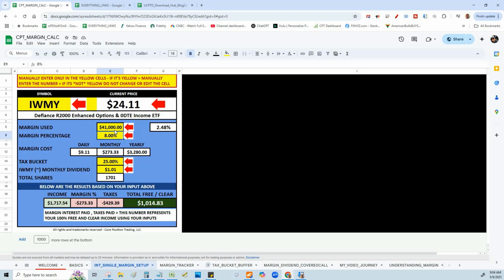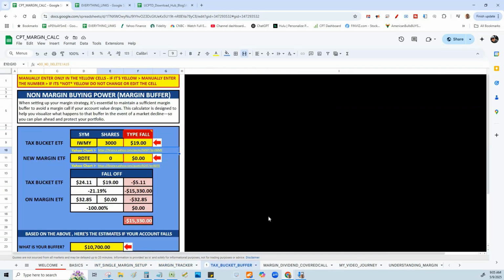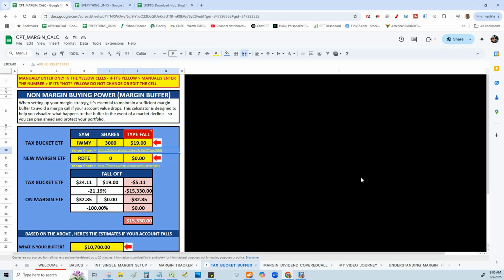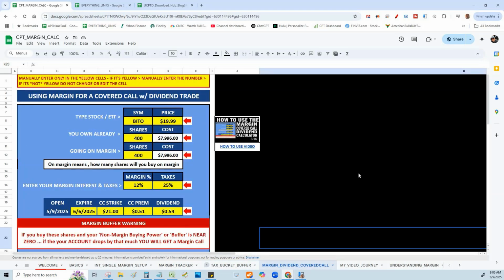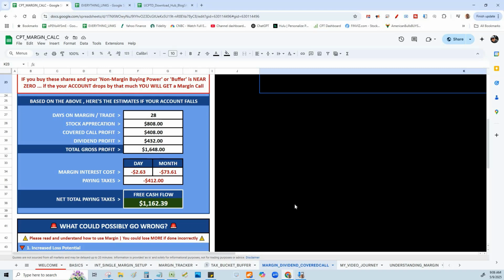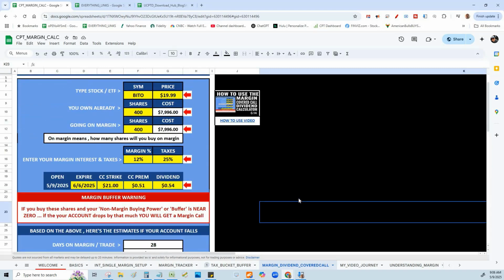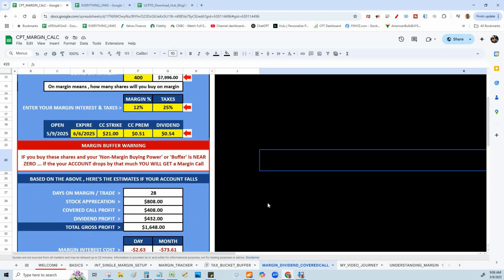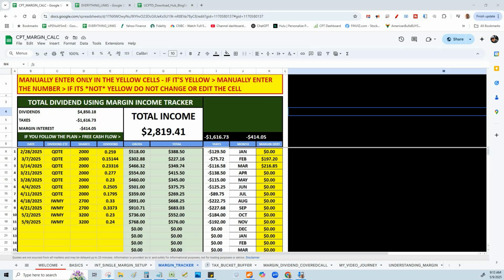Using Margin for Dividend Investing Income Update - IWMY - What have I made in 11 weeks?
Using Margin for Dividend Investing Income Update - IWMY - What have I made in 11 weeks? - To gain access to the entire 'Using Margin for Dividend Investing Complete Guide , Margin Calc and the Phone App with all the videos ... you must me a member - my UCPTD Premium Membership - FREE (1) MONTH OFFER (3 Month sign up

This video about the investment strategy "Dividend Investing" I will try to motivate and inspire all those that are searching Youtube for education on "Dividend Investing" to generate monthly cash flow using the "Dividend Investing" investment strategy.
Learn how to use Dividend Investing to make side money    |  Dividend Investing

Passive Income using stocks using the Writing Covered Calls investment strategy
 Dividend Investing for added monthly income
Learn how to use Dividend Investing to make side money
I show you how to  Dividend Investing can make you good money
Training Video using  Dividend Investing weekly can make good income
Free Training on  Dividend Investing training and learning
 Dividend Investing basics to learn how to use them
Make good money with Dividend Investing investment strategy
 Dividend Investing for retirement cash flow
"TRADE DISCLOSURE

Unless explicitly stated otherwise, every Covered Call or Cash-Secured Put trade I share involves 100% real money — my own capital. I do not engage in paper trading for these strategies. Any trade I mention can be fully verified.

Unfortunately, I've had too many requests from people who disappear once proof is offered. That’s not a good use of anyone’s time — so if you're serious, I'm here for it. Let’s keep it real and respectful."

The content provided by Core Position Trading LLC is intended solely for informational and entertainment purposes. Nothing presented in this video constitutes financial, investment, legal, or tax advice. The views and opinions expressed are personal and should not be interpreted as professional guidance or a recommendation to take specific action regarding your finances.

I am not a licensed financial advisor, and the material shared herein is not designed to be, nor should it be construed as, financial advice, guidance, or instruction. Viewers are strongly encouraged to conduct their own research and due diligence before making any financial decisions.

Any opinions or statements made in this content are based on information believed to be reliable at the time of publication. However, Core Position Trading LLC makes no representations or warranties as to the accuracy, completeness, or timeliness of any information presented. Content is subject to change without notice, and there is no obligation to update any statements previously made.

Past performance is not indicative of future results. Investing involves risk, including the potential loss of principal. Strategies or investments discussed may not be appropriate for all individuals, and values may fluctuate. You may lose more than your initial investment.

Nothing in this content considers your unique financial circumstances, goals, or risk tolerance. Before acting on any information, you should evaluate its suitability in light of your personal situation and consider seeking independent advice from a qualified financial professional."